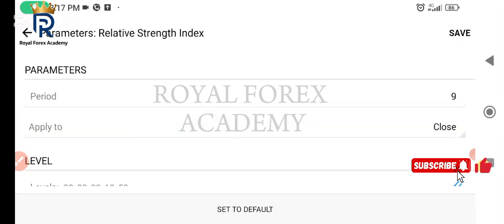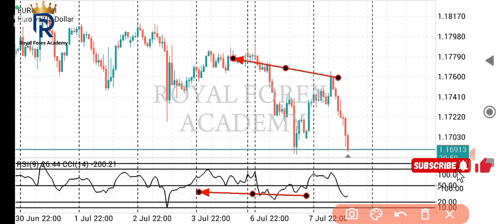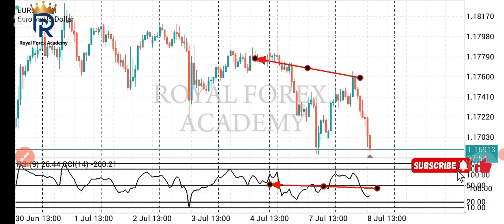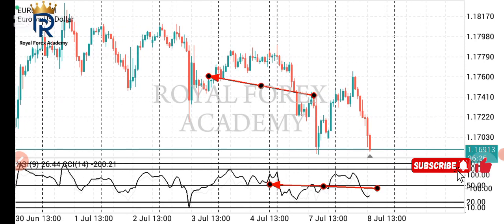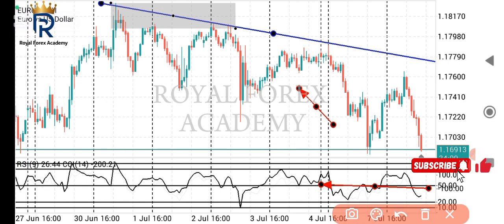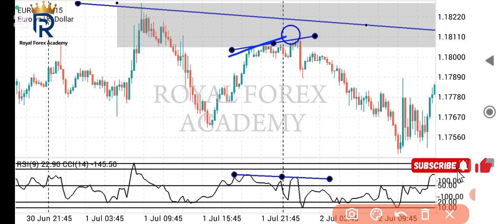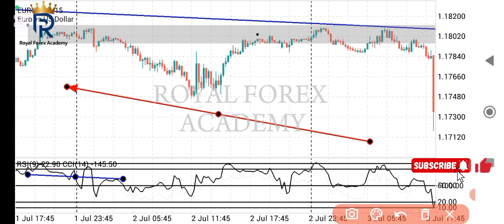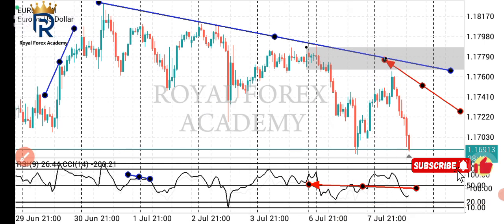Commodity Channel Index (CCI) Divergence - Most Reliable Sniper Entry Confirmation Forex Strategy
Are you a beginner Forex Trader struggling with entry confirmation? Then this video is for you!
In this video I will be sharing with you all you need about The Commodity Channel Index (CCI) Divergence Sniper Entry Confirmation as beginners Forex Trader. I will be explaining in detail how to determine market trend and divergence for high probability trade entry.
This approach is Beginners friendly and simple for everyone to understand.